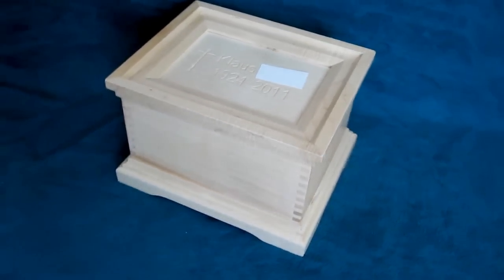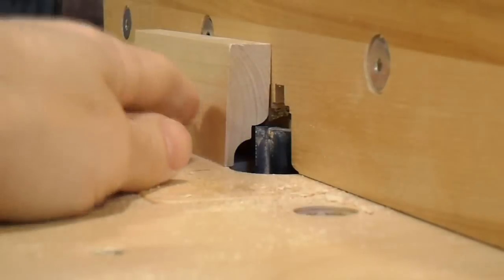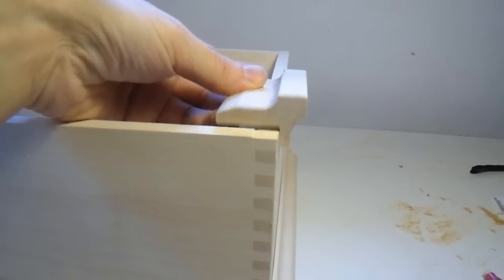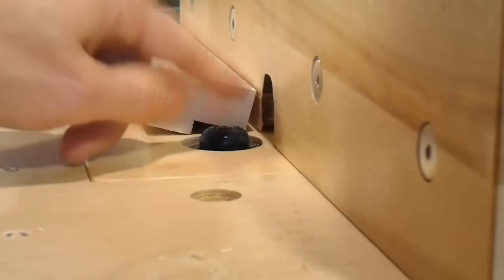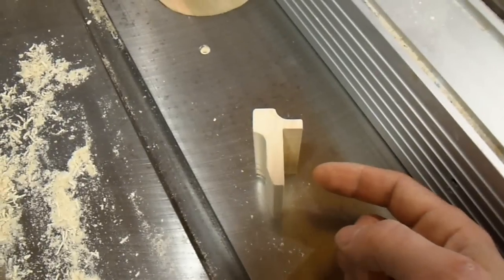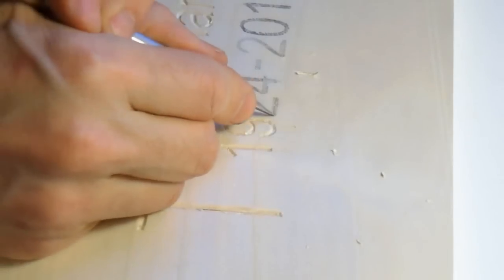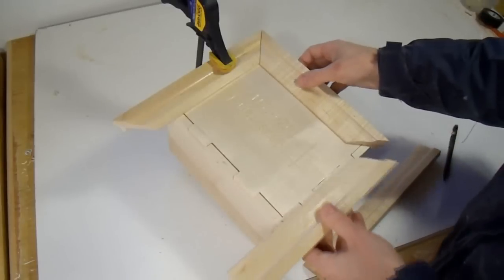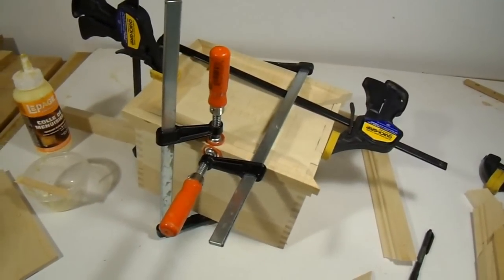Cremation urn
A funerary urn I built for a friend's dad who passed away recently